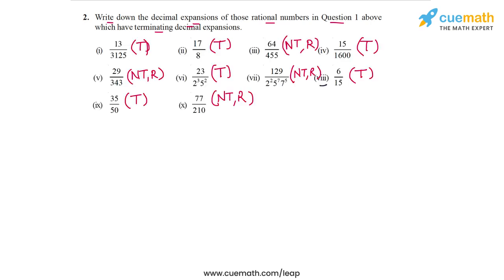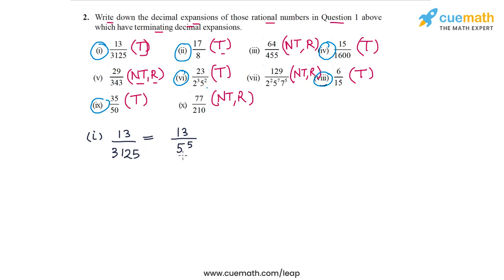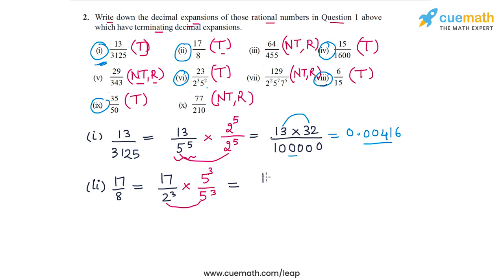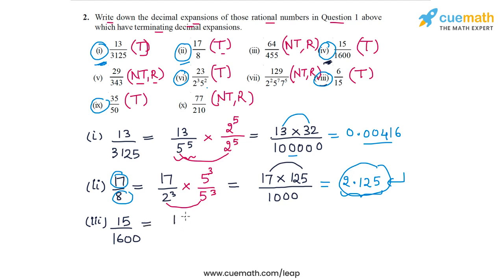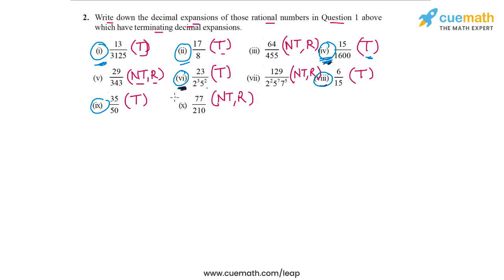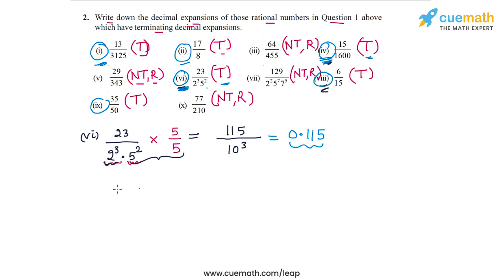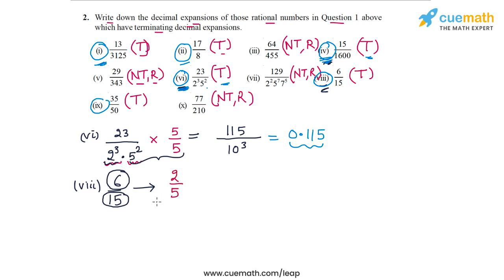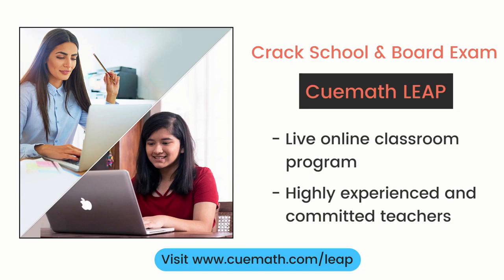Class 10 Chapter 1 Ex 1.4 Q 2 Real Number Maths NCERT CBSE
This video covers NCERT Class 10  Maths Chapter 1 Exercise 1.4 Q2 (Real Number)

To download pdf of all text solutions for this chapter click here NOW